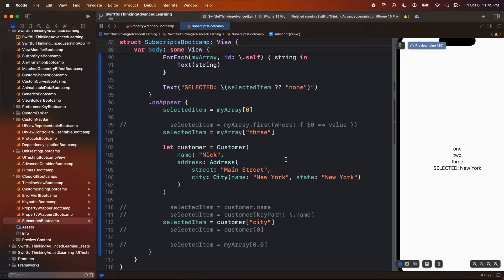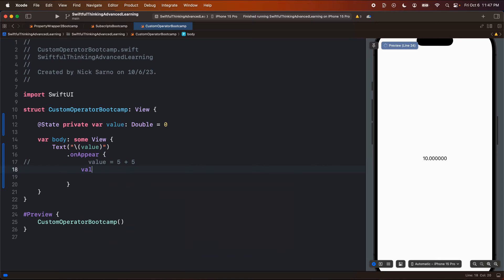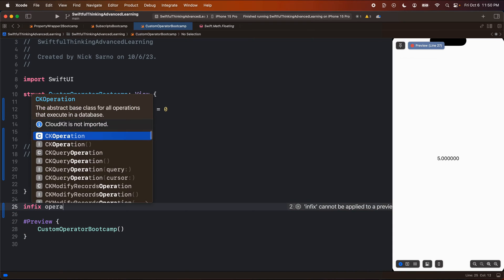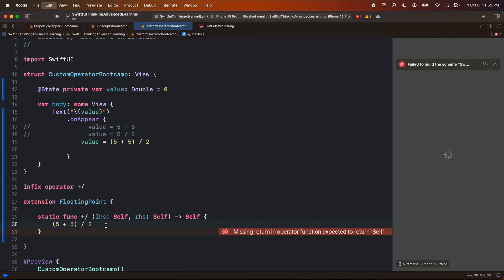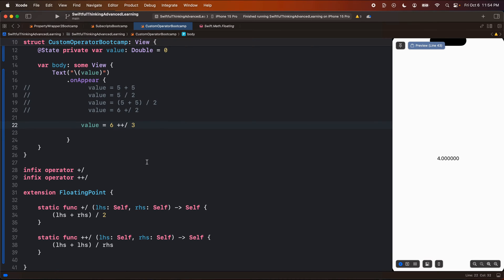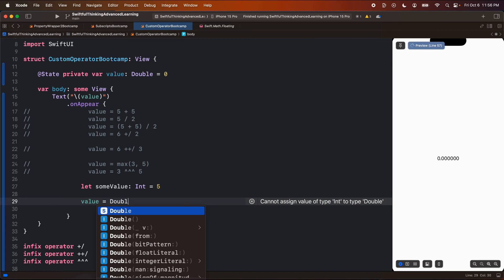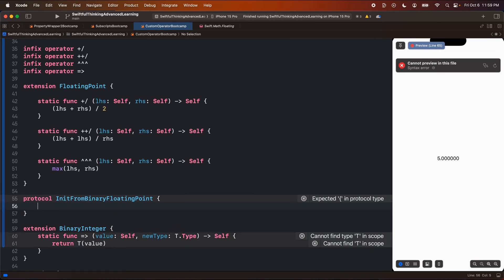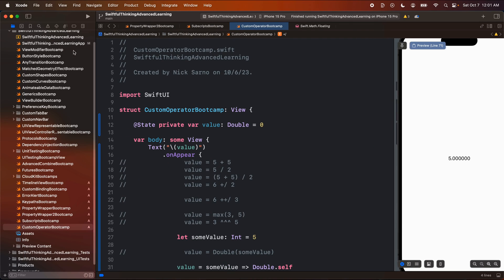How to create custom Operators in Swift | Advanced Learning #33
In Swift, custom operators are operators that you can define and use in your code, in addition to the built-in operators provided by the language. This feature allows you to create custom syntax to make your code more expressive and readable, as well as to define specialized operations for your custom types.

🤙 WELCOME BACK 🤙

00:00 Custom Operators
01:47 Welcome back!
02:43 What is an operator?
04:34 Custom operators
06:02 Operator: +/
06:40 Operator: ++/
07:56 Operator: ^^^
08:43 Operator: =2
11:38 Wrapping up